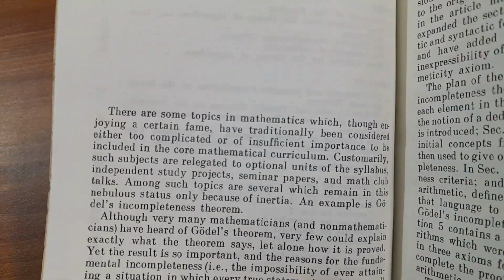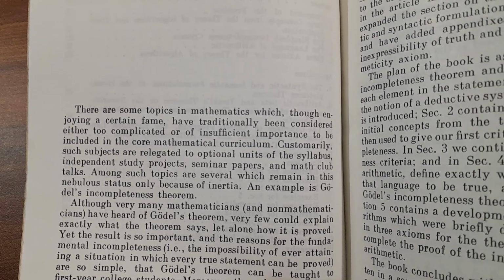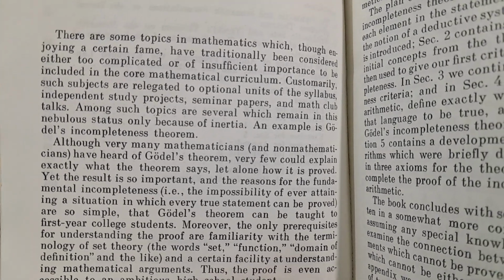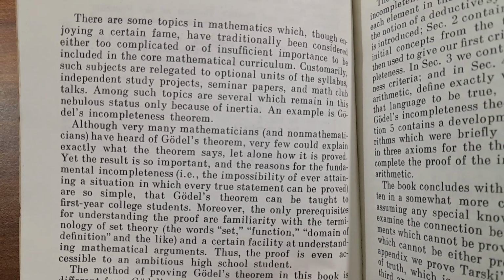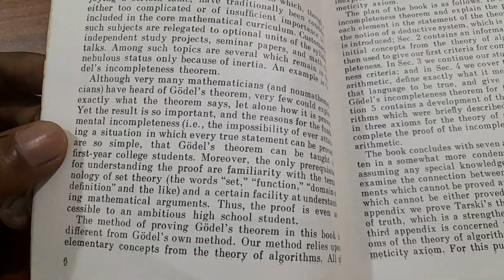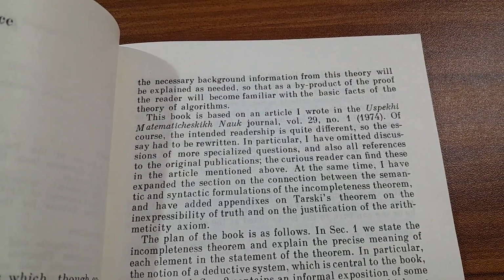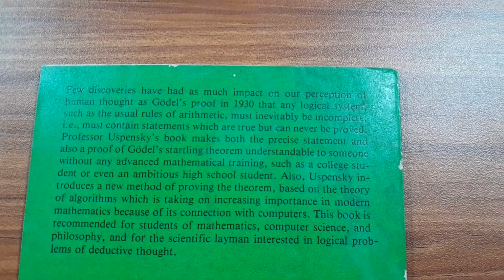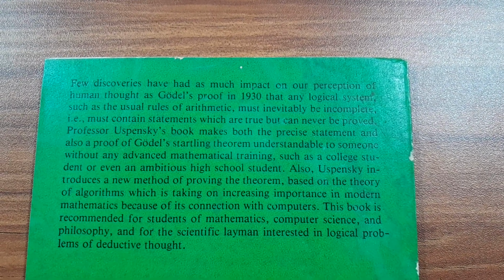Soviet Era Godel's Incompleteness Theorem Mir Books Go Through #48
Few discoveries have had as much impact on our perception of human thought as Gödel’s proof in 1930 that any logical system such as usual rules of arithmetic, must be inevitably incomplete, i.e., must contain statements which are true but can never be proved. Professor Uspensky’s makes both a precise statement and also a proof of Gödel’s startling theorem understandable to someone without any advanced mathematical training, such as college students or even ambitious high school student. Also, Uspensky introduces a new method of proving the theorem, based on the theory of algorithms which is taking on increasing importance in modern mathematics because of its connection with computers. This book is recommended for students of mathematics, computer science, and philosophy and for scientific layman interested in logical problems of deductive thought.

 Want to original Mir Publishers Books?

ebay store

( Shipped Worldwide )

About Mir Books

During the Soviet Union era, several publishers Russian state published thousands of books written by Scientists, Engineers, Economists, etc. 📚

The outcome is one of the most impressive books publications in almost all fields and the best part is written by experts.👩‍🎓👨‍🔬👩‍🚀👨‍🏭👩‍🏫

The demand for these books is high📈 due to their historical importance, out-of-print, and collectability.

This is my effort to Video document all the Mir Publishers Books. I have more than 500 titles and would be uploading as many as possible.

If you like to help me, please buy me one or two coffee. Thank you

These books are printed on high-quality papers with many in color printing.

We are one of the leading Mir book collectors in the world🗺 and currently we sell some of the titles on our eBay site under the store name 'macsons98'. Our rating is 100%😃. 5 ✨.

We deliver to any part of the world.

Find us on eBay, If you want any book by

- Mir Publishers
- Progress Publishers
- Peace Publishers
- Raduga Publishers
- Foreign Languages Publishing House etc.

100% Satisfaction Guaranteed...

Happy rare books collecting...